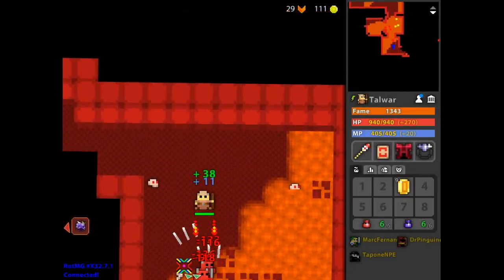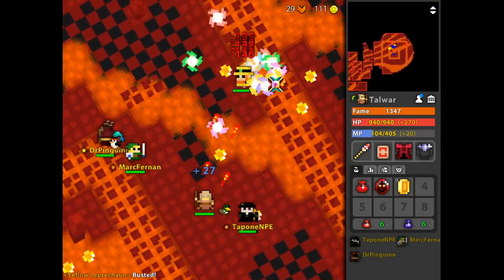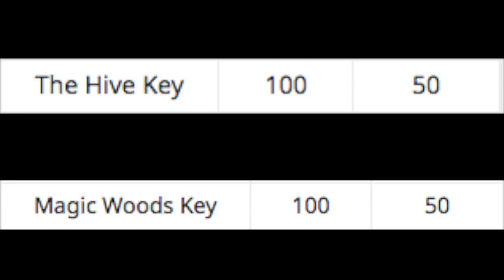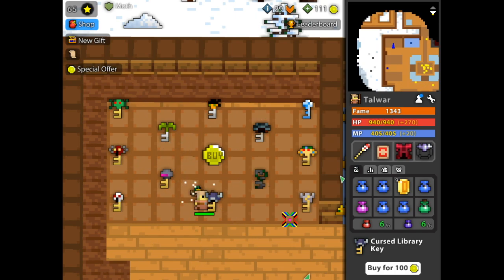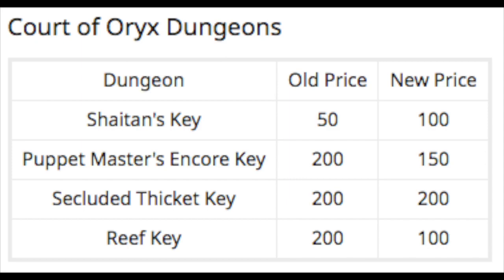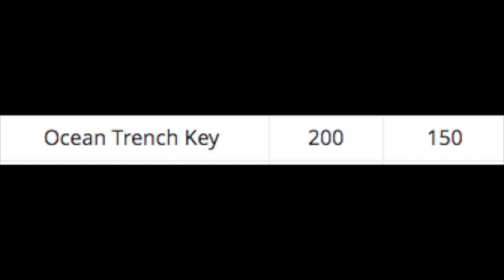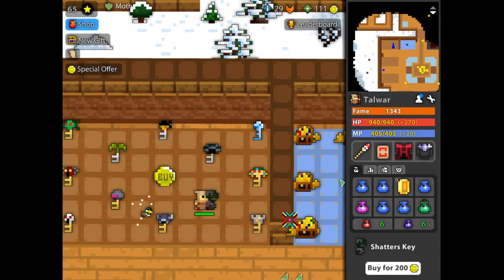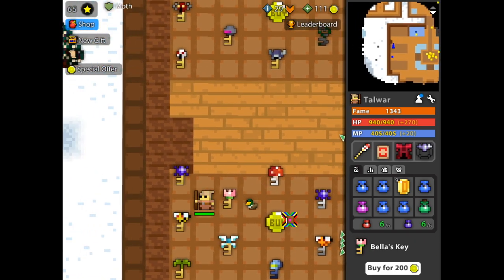RotMG - The Key Prices Have Been Changed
Well how about that, they went and fixed the prices.